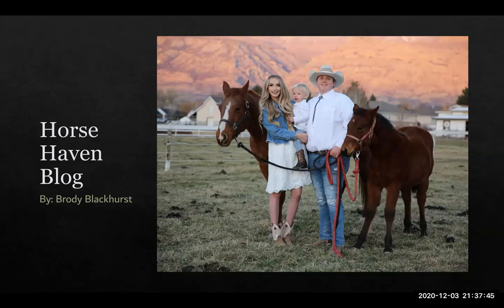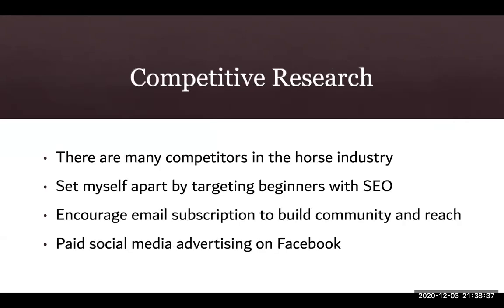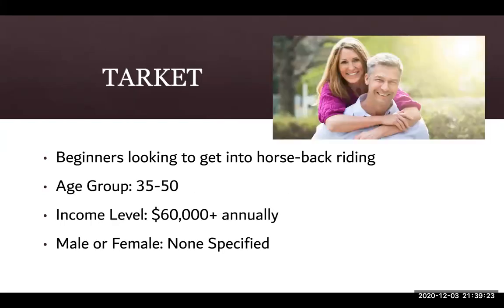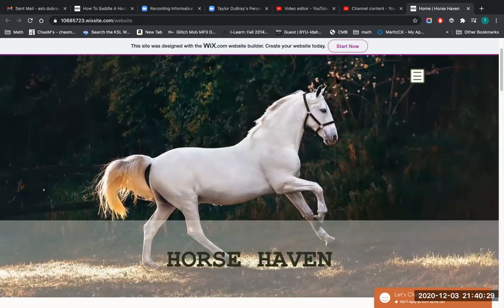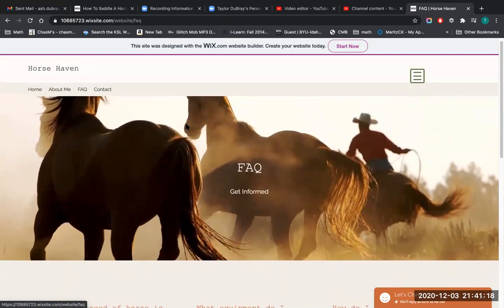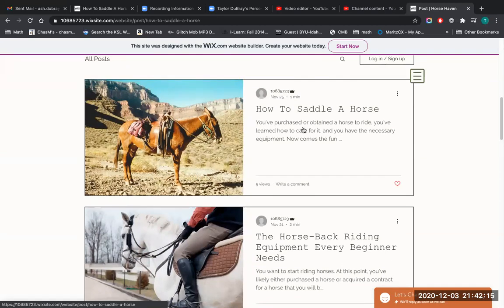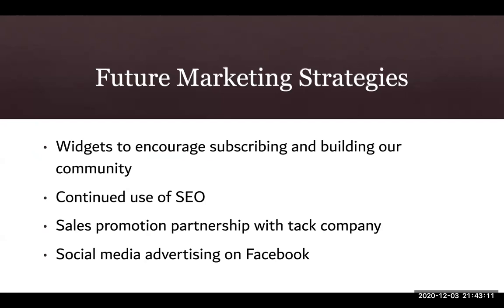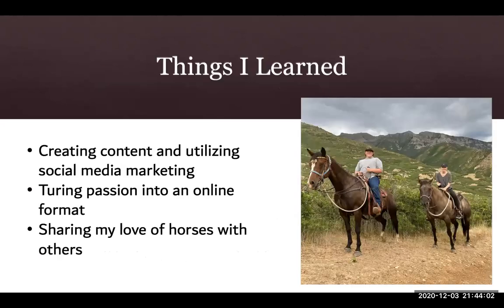Horse Haven Blog